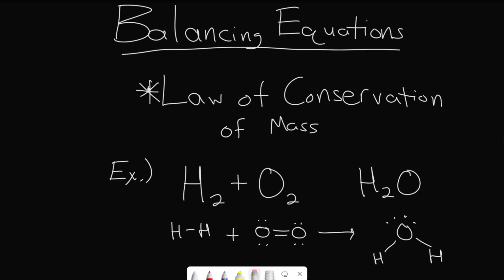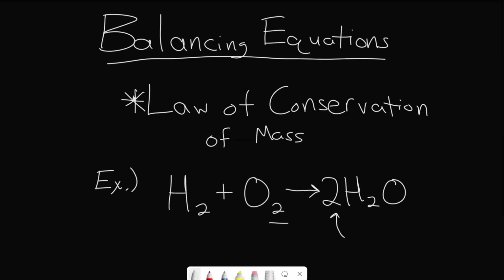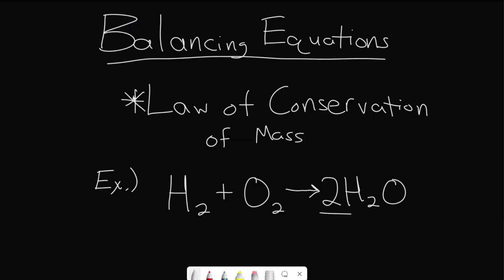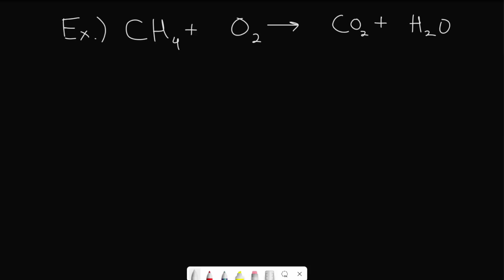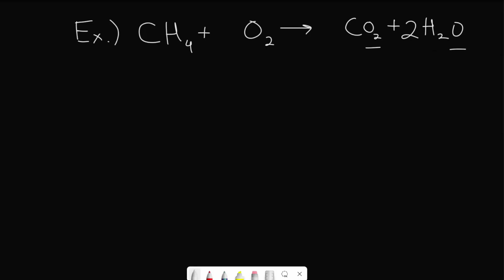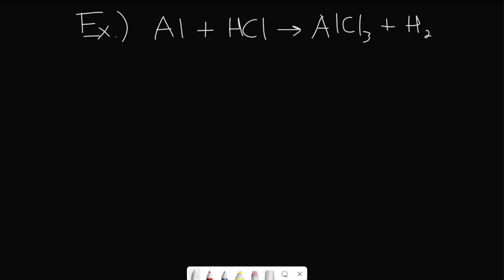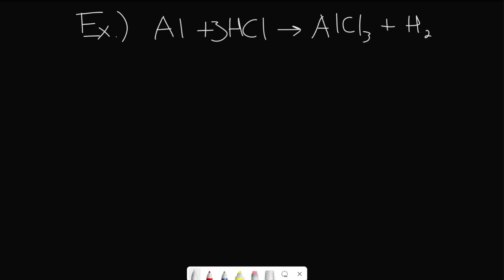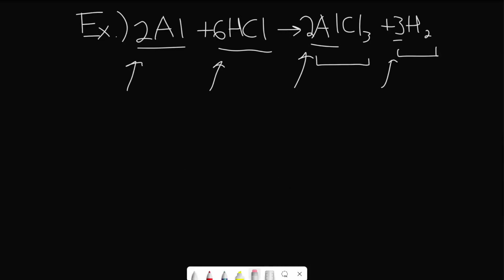Balancing Chemical Equations - MCAT General Chemistry (Concept and Strategy)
This video teaches you how to balance chemical reactions - which ends up being very useful in the C/P and B/B sections of the MCAT.